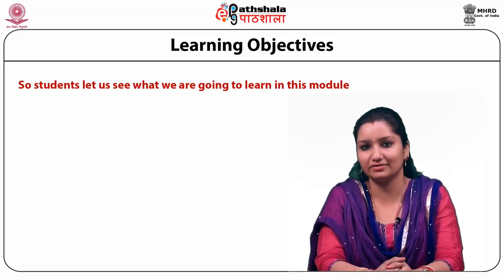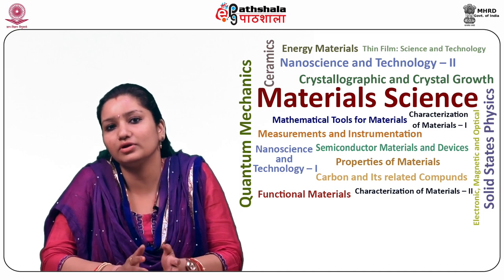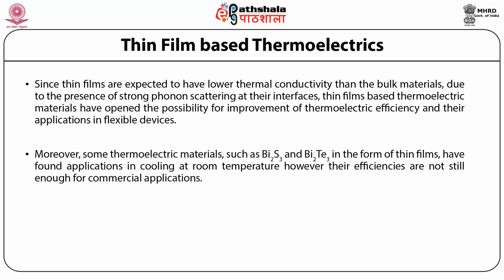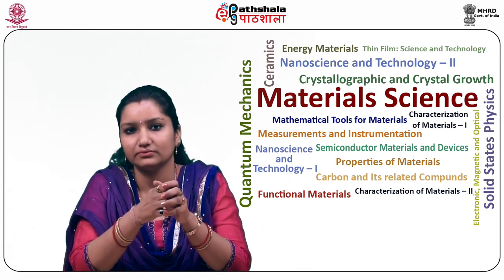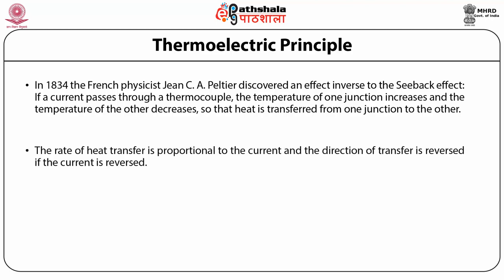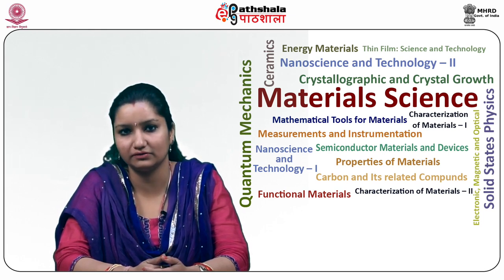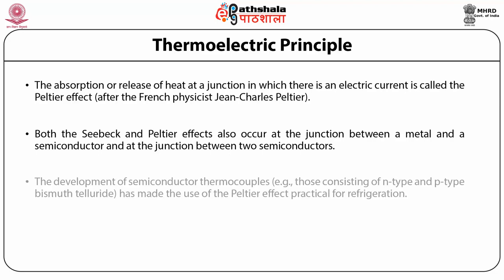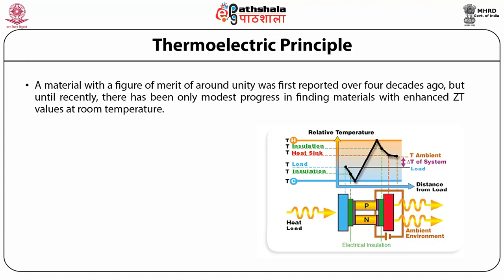Thermoelectric Effect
Subject:Material Science
Paper:Thin film science and technology